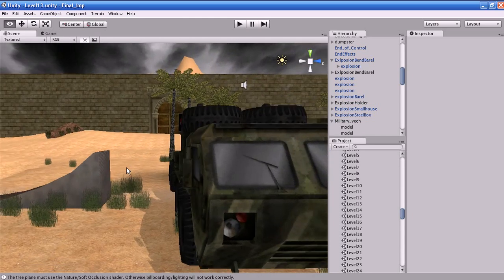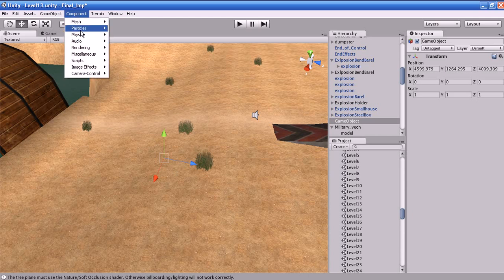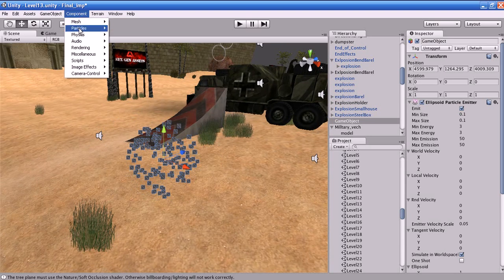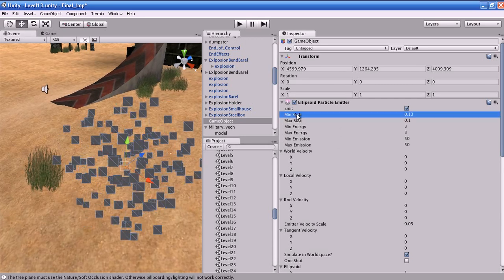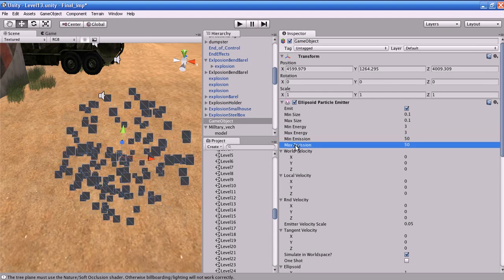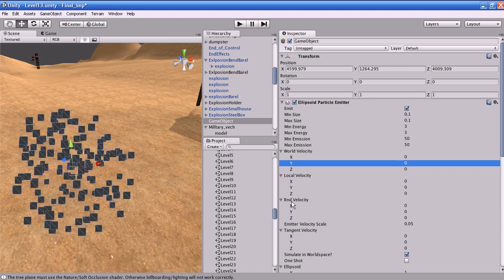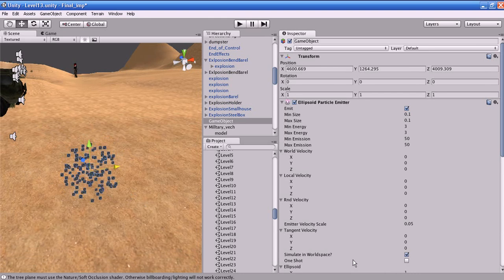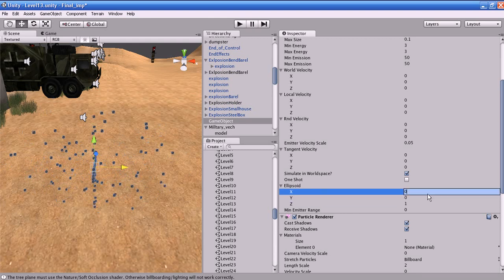How to Make A Video Game [Unity3d,Blender,gimp] [Monster Truck Hero] Part4-1